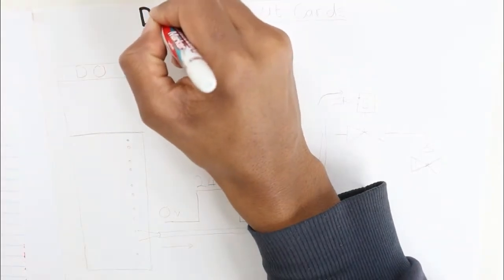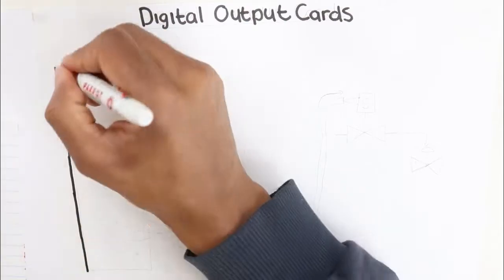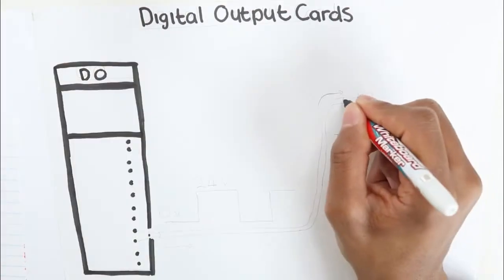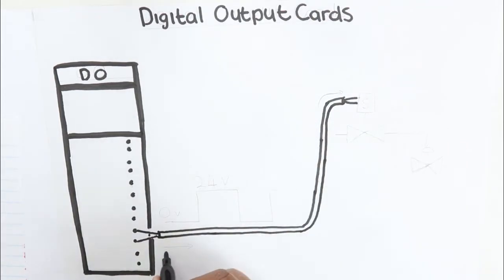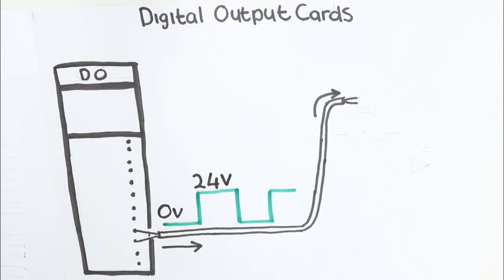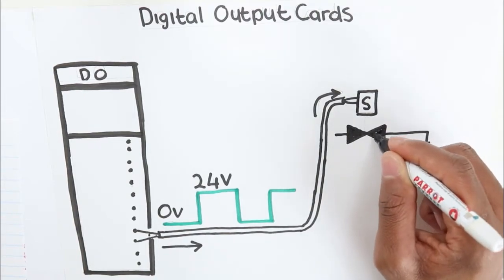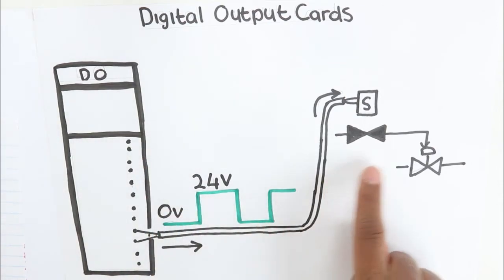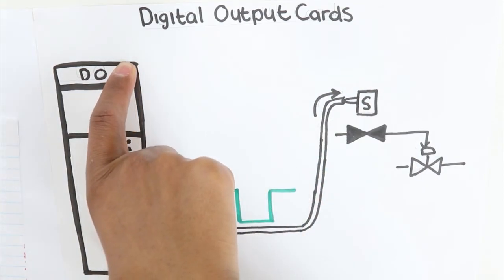Digital Out Cards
This is a short video explaining the basic operation of PLC Digital Output cards with an example.

This video builds up from lasts week's video covering digital input cards. It is the second video of the series that is covering PLC cards.